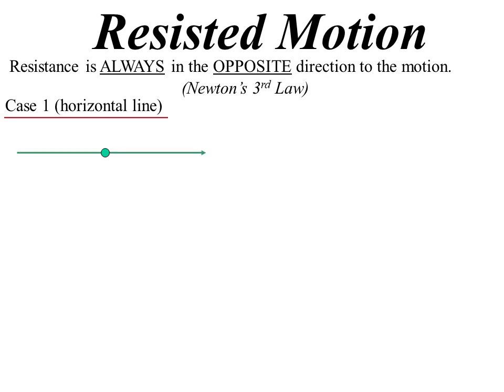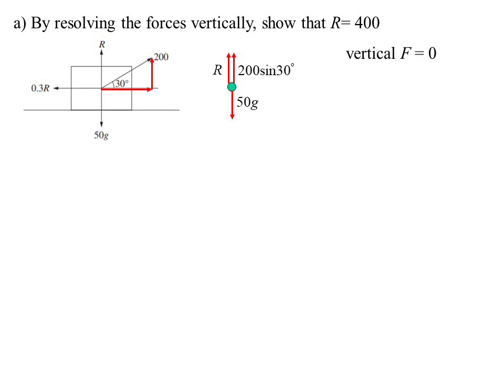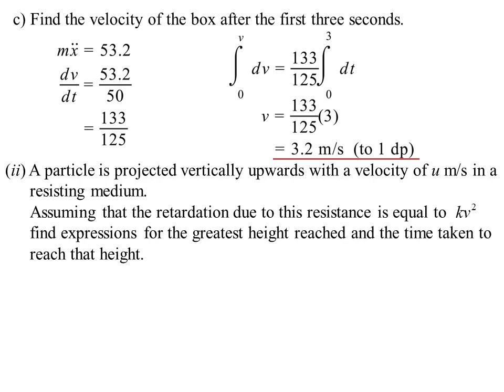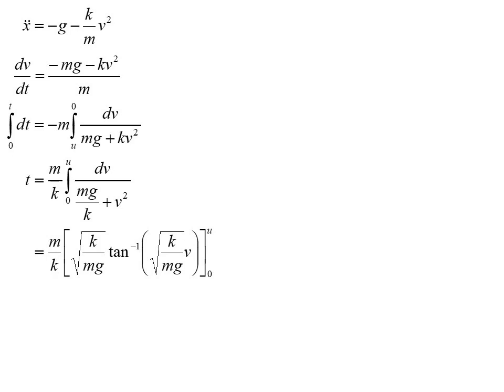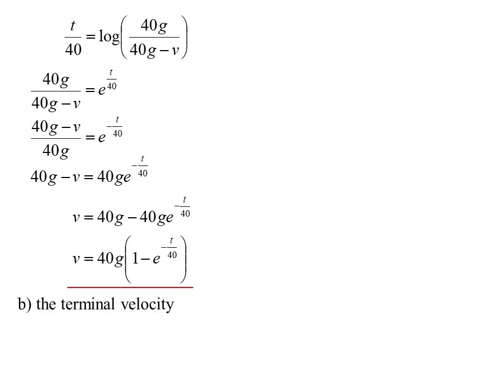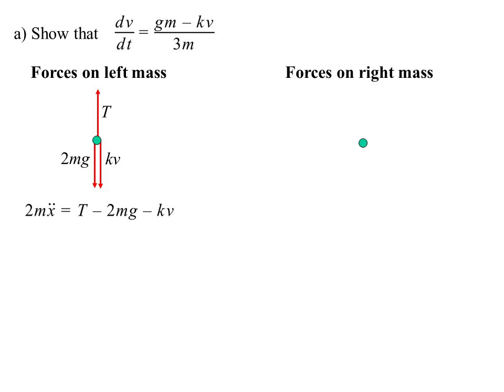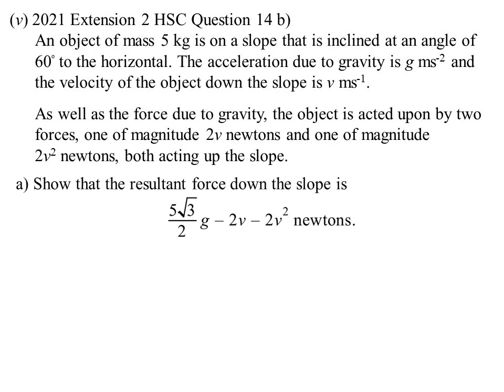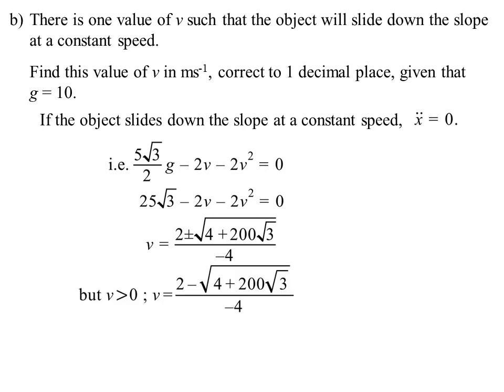12X2 T06 04 resisted motion 2024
Taking resistive forces into account when solving motion problems